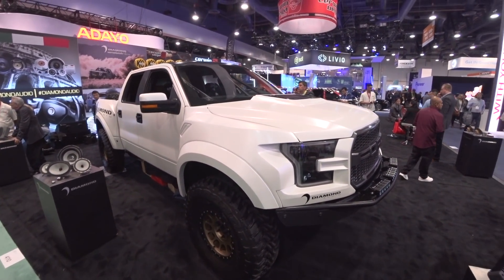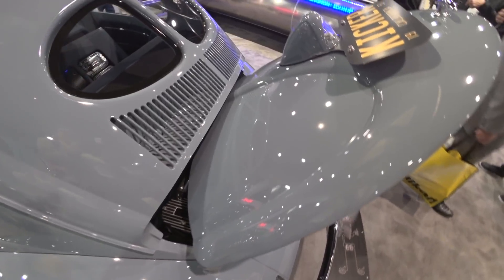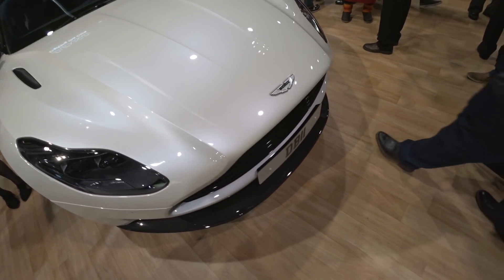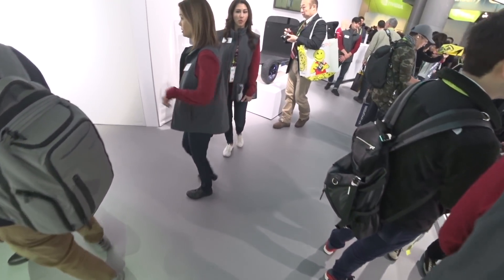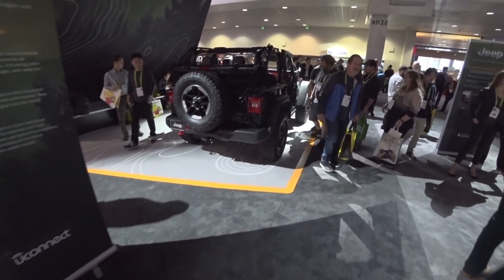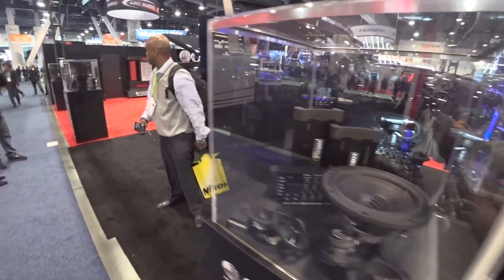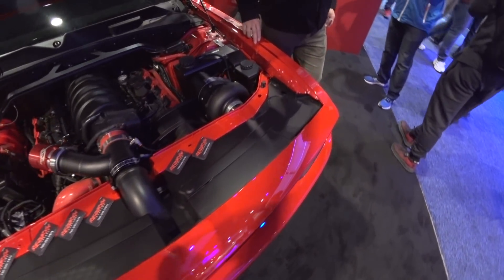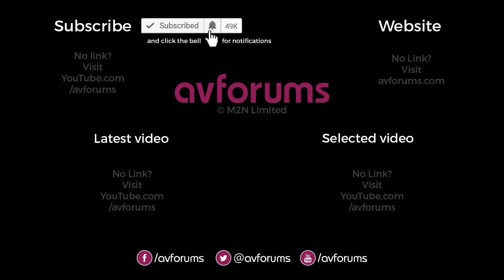CES 2018: Self Driving Cars and Monster Trucks!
Ed ventures to the North Hall of CES 2018 to see the latest in automotive technology.